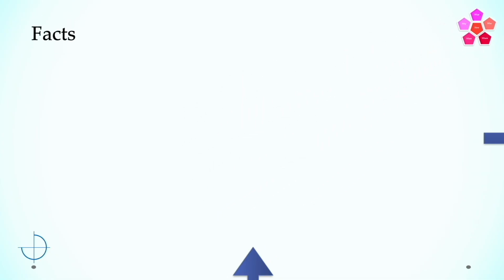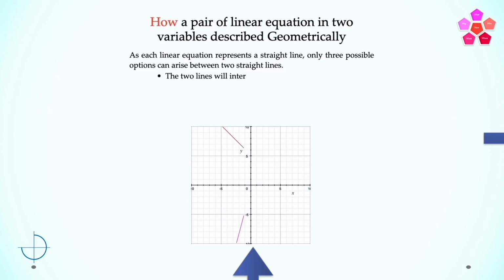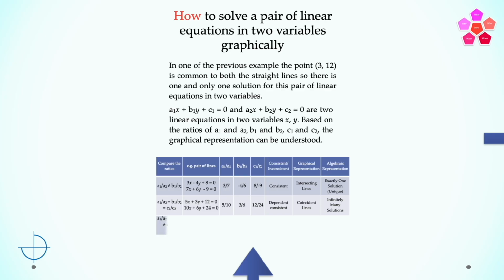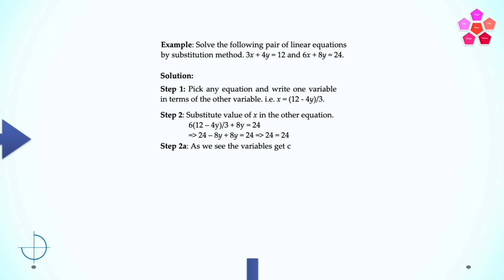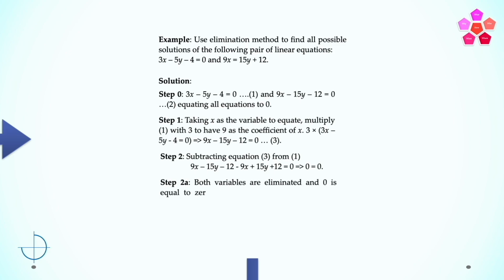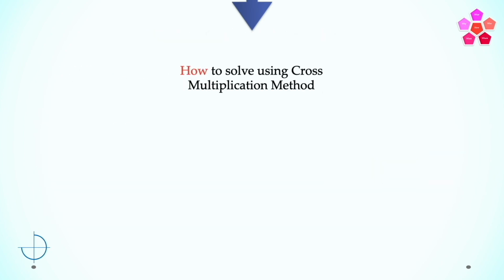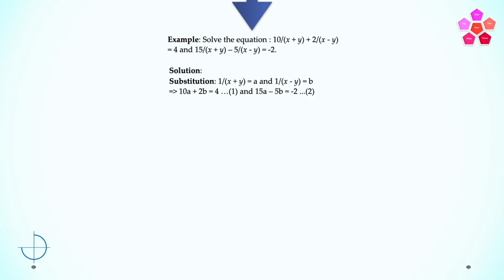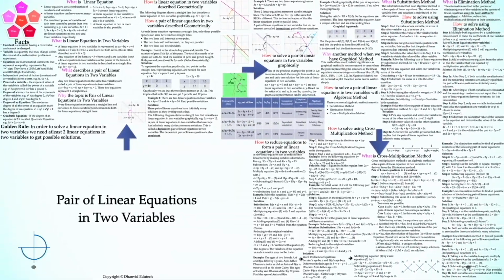Master Pair of Linear Equations in Two Variables in 48 min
Linear Equations in Two Variables - Time Stamps
00:00 WaHPACT Methodology
01:13 Facts
03:41 What is a Linear Equation..?
05:02 What is a Linear Equation in Two Variable..?
06:11 How is Linear Equation in Two Variables Describe Geometrically..?
06:32 What describes a Pair of Linear Equation in Two Variables..?
07:03 Why the topic is Pair of Linear Equation in Two Variables..?
07:37 How a Pair of Linear Equation in Two Variables described Geometrically..?
11:40 How to solve a Pair of Linear Equation in Two Variables Graphically..?
16:57 Why another method when we have Graphical Method..?
17:38 How to solve a Pair of Linear Equation in Two Variables with Algebraic Method..?
17:55 What is Substitution Method..?
18:14 How to solve using Substitution Method..?
21:40 What is Elimination Method..?
22:01 How to solve using Elimination Method..?
29:40 What is Cross Multiplication Method..?
34:44 How to solve using Cross Multiplication Method..?
38:29 How to reduce equations to form a Pair of Linear Equations in Two Variables..?
48:04 Linear Equations in Two Variables “One Page”

Enter the Mind of an IITian. See once and retain forever. You will not see a better structured video following a dedicated pedagogy - WaHPACT.